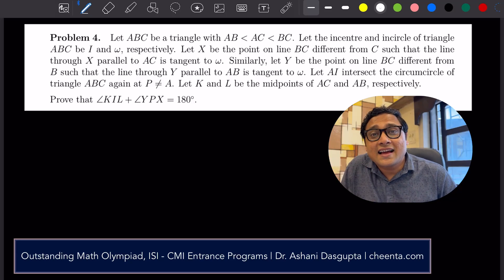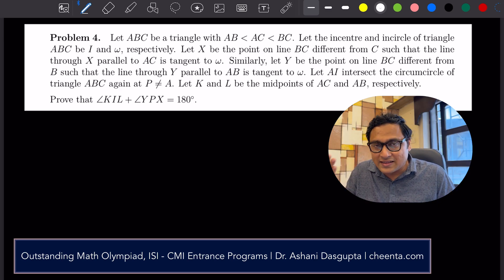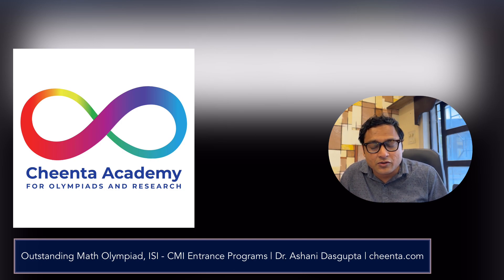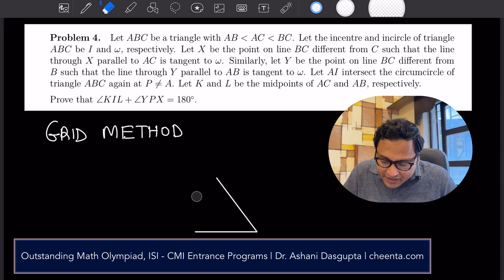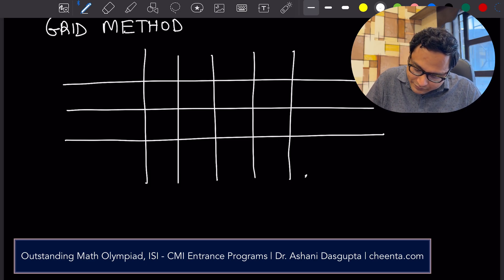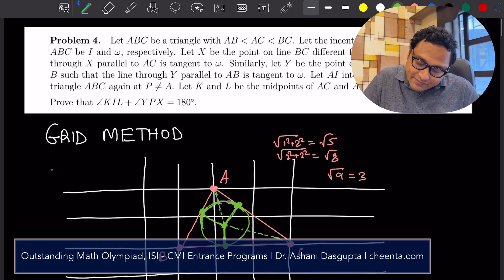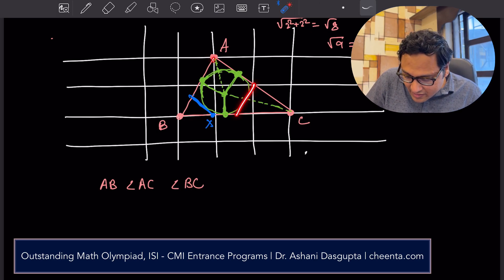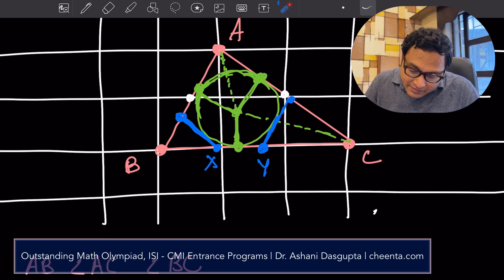Grid Method of Drawing Geometry Diagrams | Math Olympiad Preparation | IOQM, AMC 10, 12